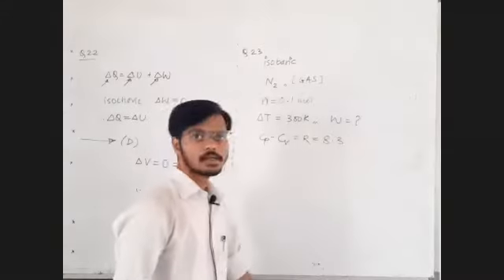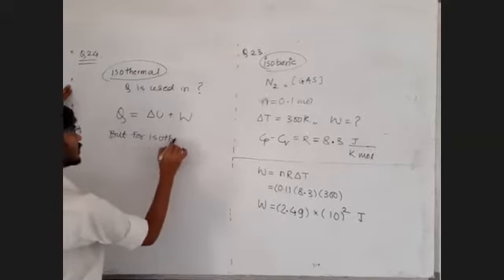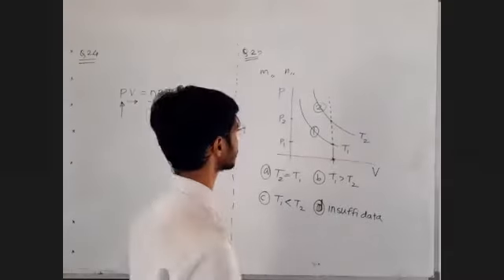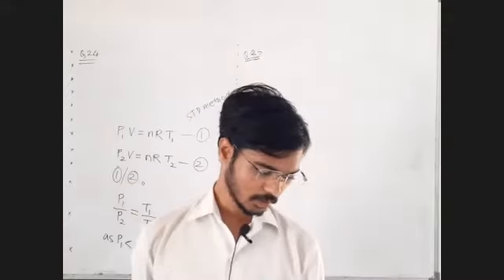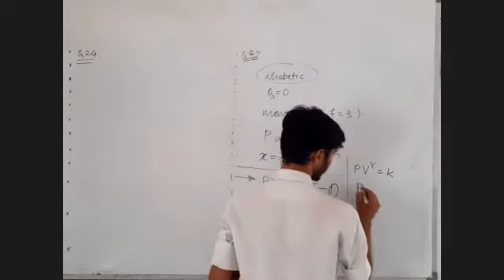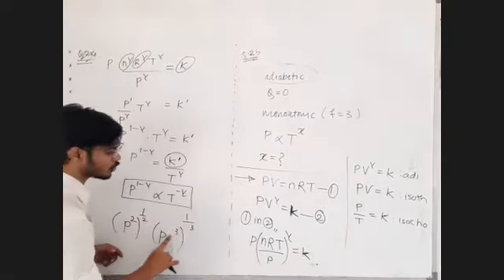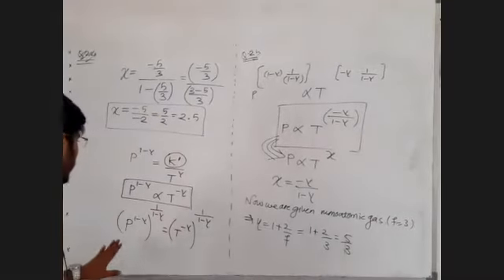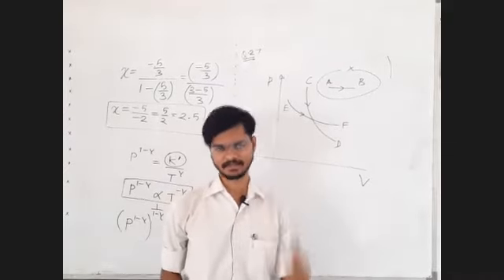465. JEE_NEET Lec-15.2 THERMODYAMICS